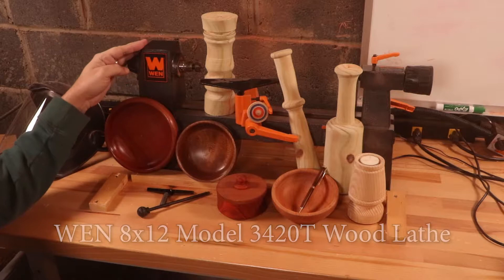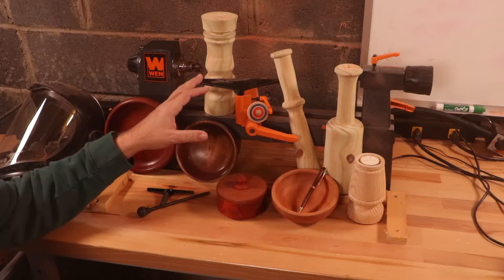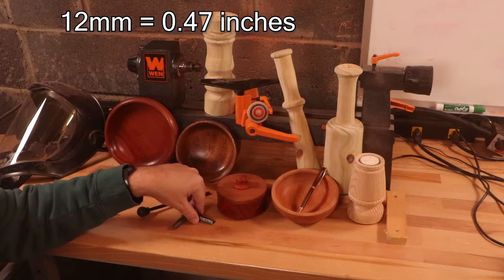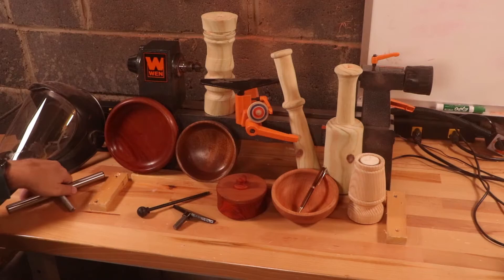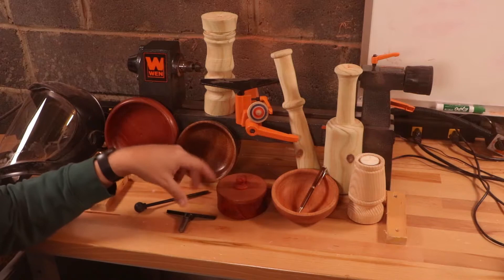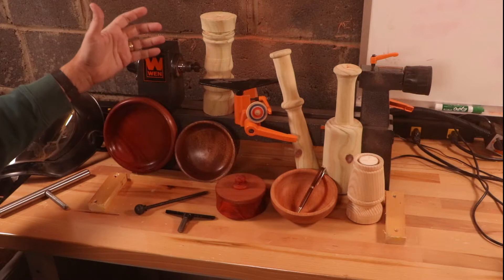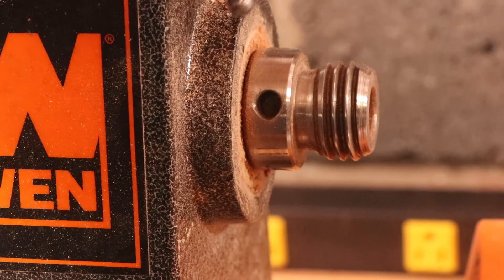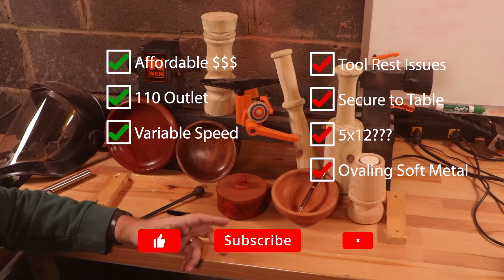WEN 8x12 Wood Lathe - well used review (Model 3420t)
After several projects, I have determined the success and failures associated with this particular wood lathe. I am not a professional, but I believe I am being much kinder.

Reminder: I am new to wood turning, so please DO NOT do as I do. This is NOT a teaching video. Maybe you can pick up a thing or two NOT to do. Working with tools of any kind is dangerous and must be handled at your own risk. Please provide any feedback and advice in the comments below.

I am documenting my journey into wood turning and the wood working field. It has always been a passion of mine to work with video. Wood turning is a new hobby, which I find enjoyable and rewarding. It is my intentions to produce a weekly video, which I hope is entertaining.

Current equipment:
- WEN model 3420t 8x12 wood lathe
- Bionic Face Shield
- Starter Chisel set for wood turning
- 3M respirator
- NOVA G3 chuck
- Carbide tools

Great source of wood information, with 100’s of species listed.